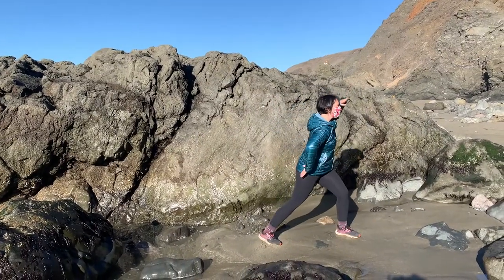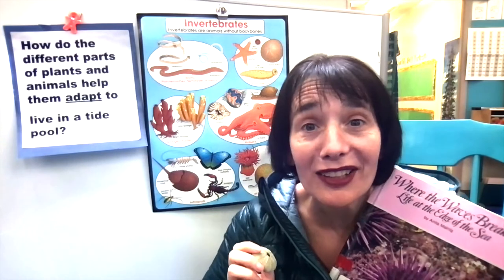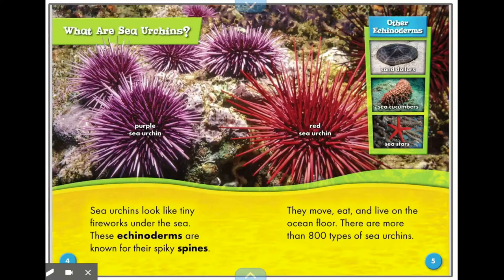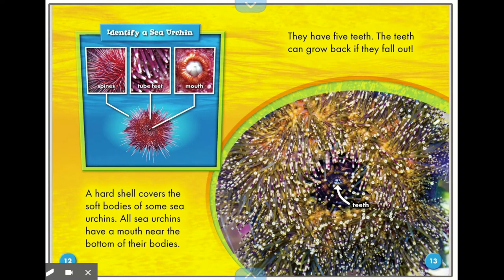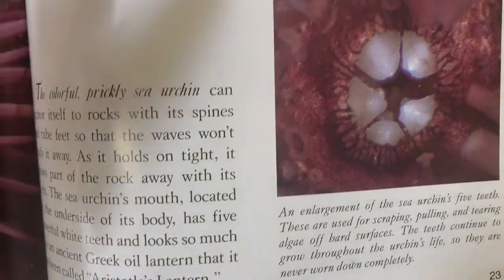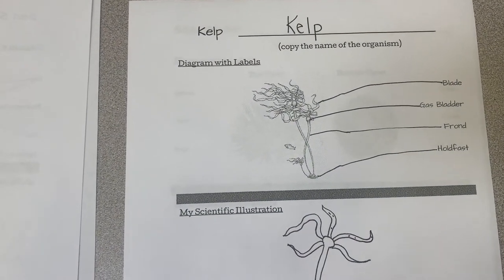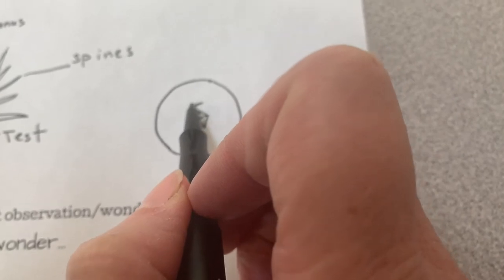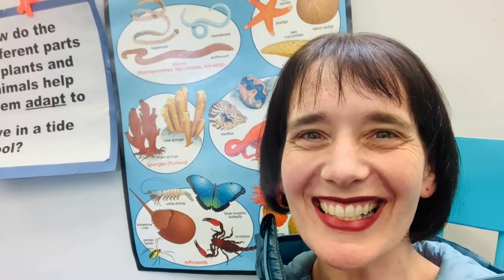Learning with Ms. Caudle | Tidepool Field Guide - Episode 3 - Sea Urchins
Learning with Ms. Caudle: Tidepools--all about sea urchins
---with "special guest" Sir David Attenborough*

Learning from home? Never fear! Learn from a real-life K/1 teacher and enjoy some fun facts, read-alouds, labeled diagrams, guided drawings, and nature journaling reflections. So much learning goodness in one little video!

(links to Carrie's online read-alouds, applied improvisation consulting, and improv show information)

*not really--it's just Carrie in a rain jacket doing a silly impression
*with an incredible amount of respect for the real David Attenborough--for bringing his love of nature and inspiring voice into our homes and hearts for decades.